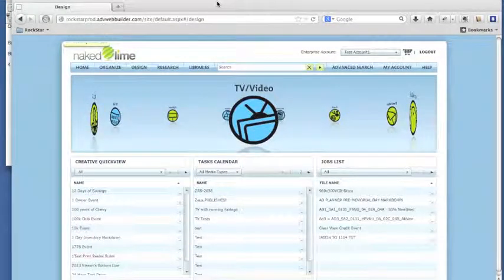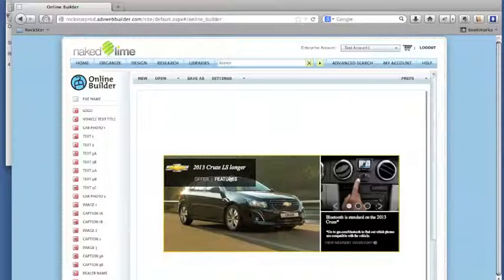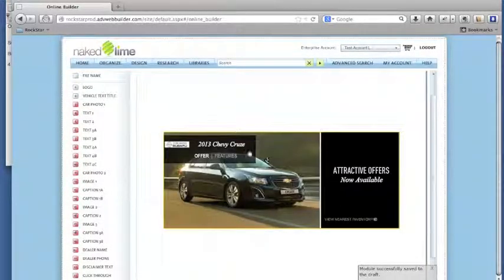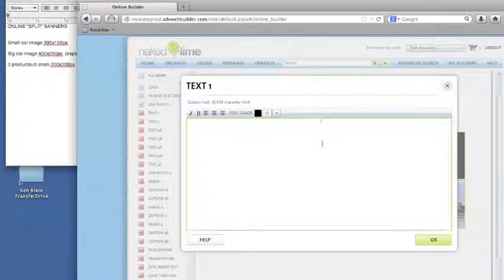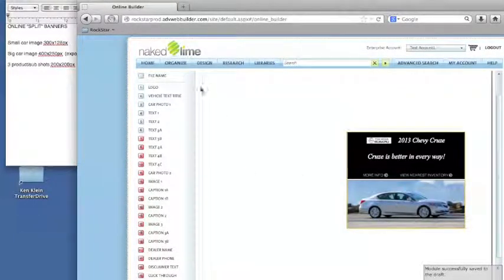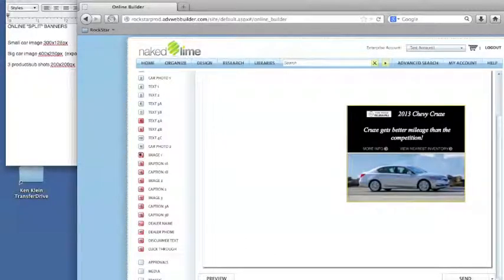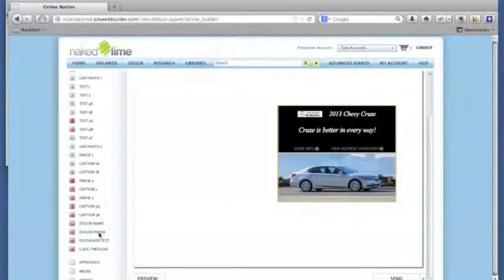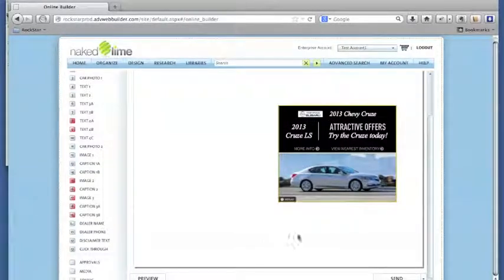Building an Online Automotive Flash Banner